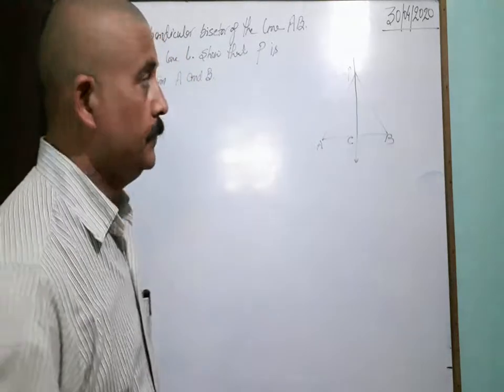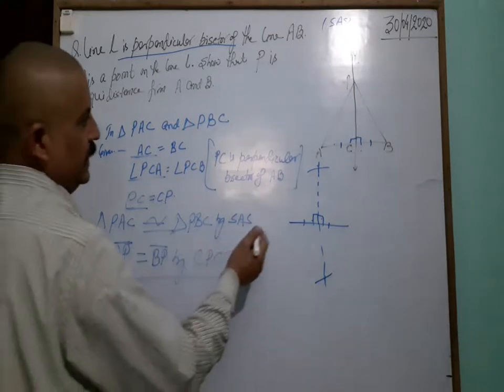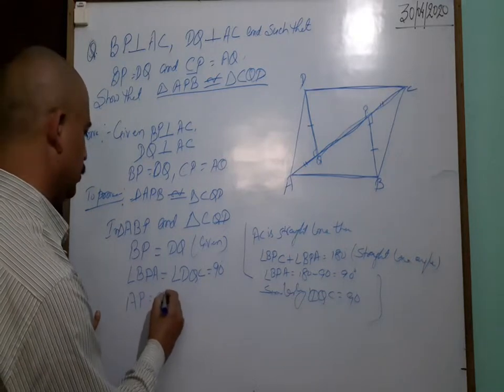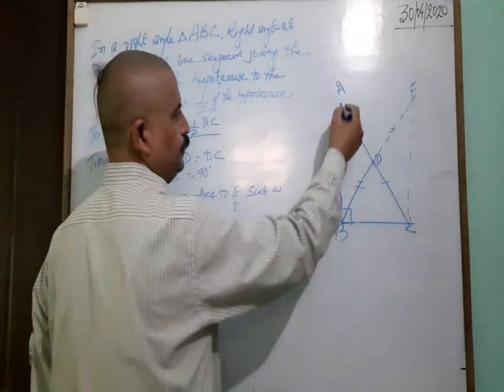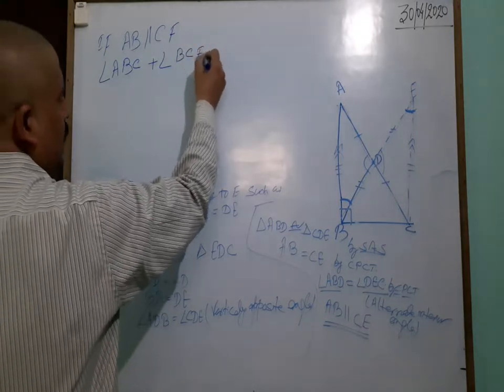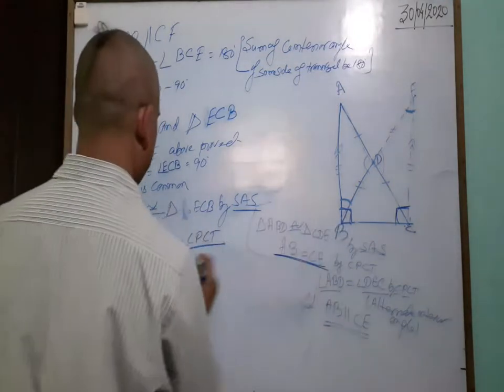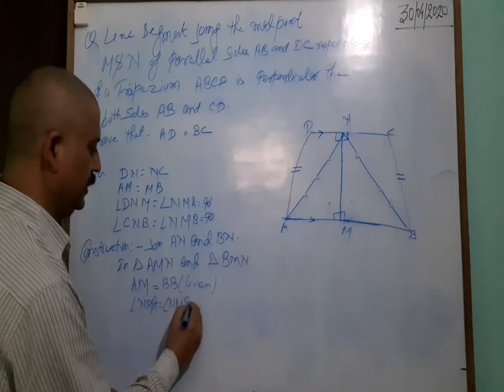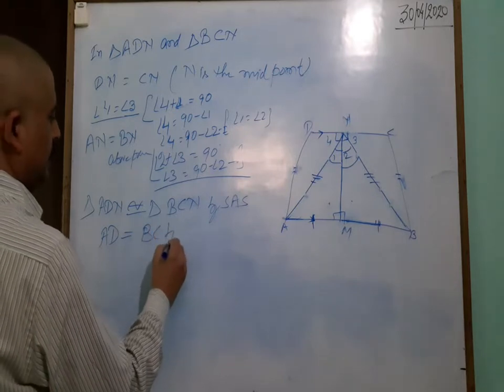MATHEMATICS FOR STD IX CHAPTER -7 TRIANGLES Part -2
By Mr. K.LAL
Congruence of Triangles - Problem based on SAS Congruence criterion